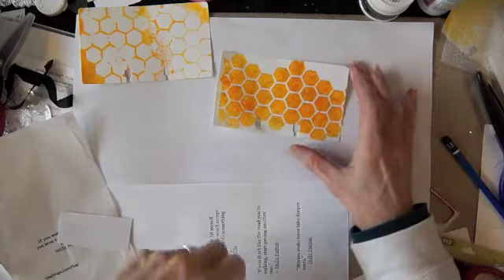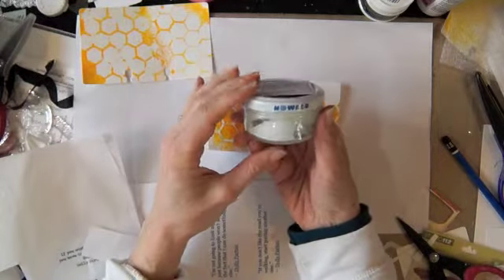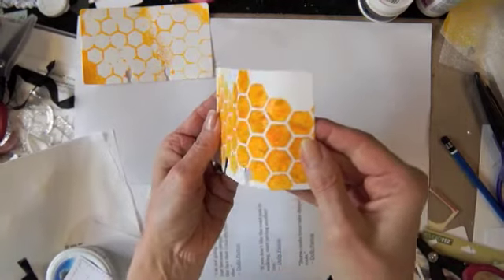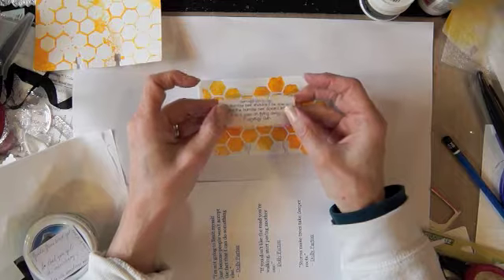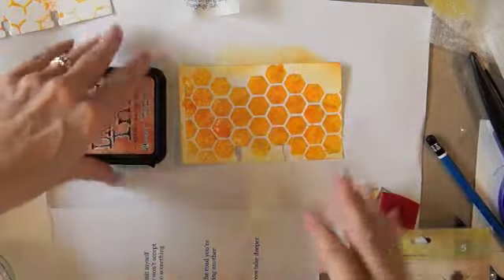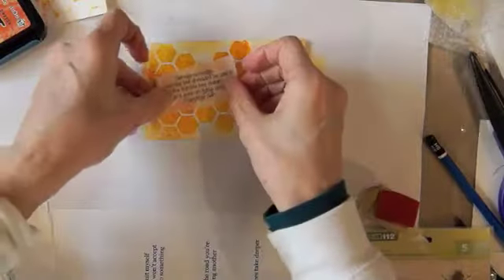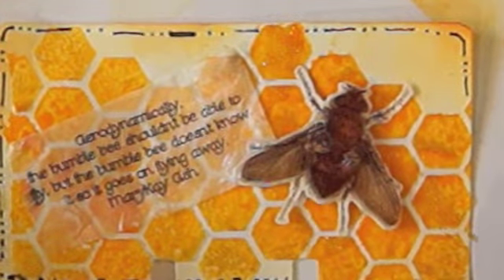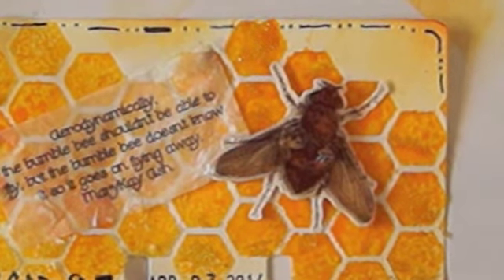RCAD 97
Mix Media